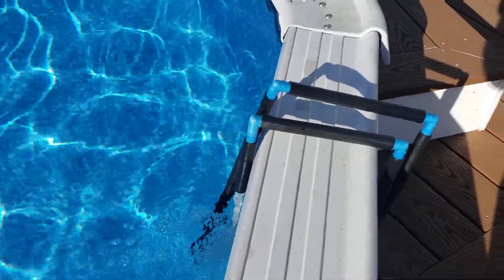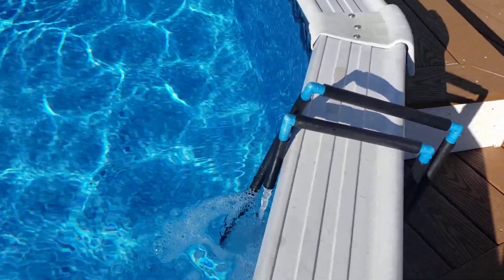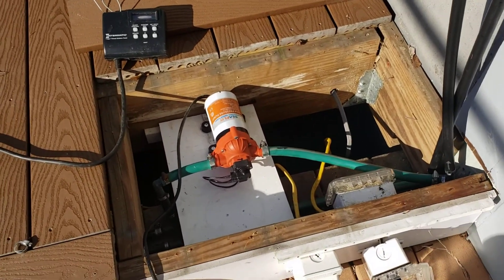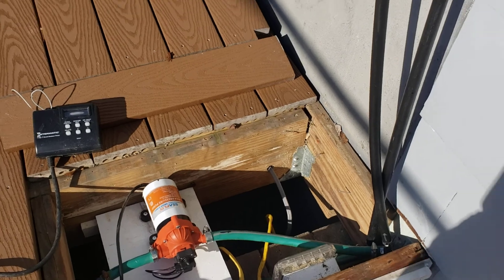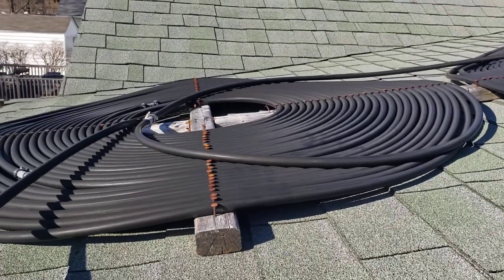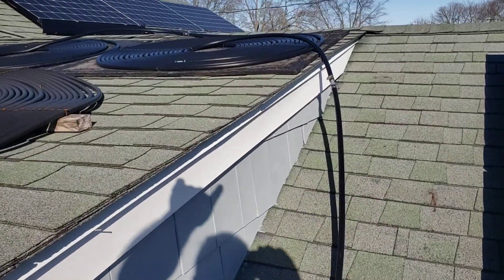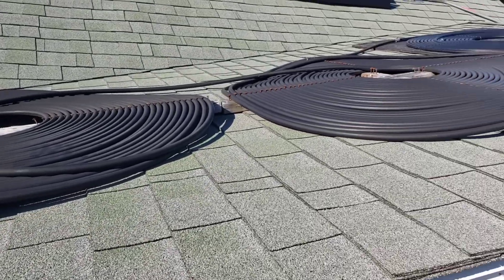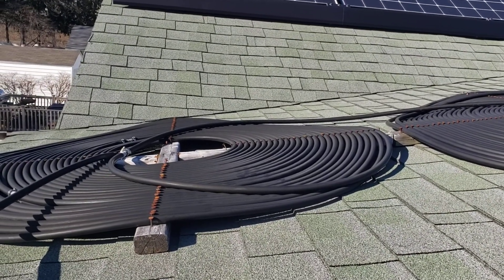solar pool heater the cheapest way possible.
here we demonstrate how you can heat your pool with a natural solar heater with black water hose!